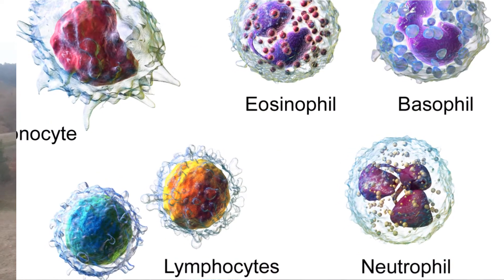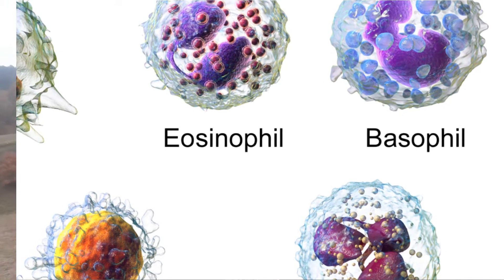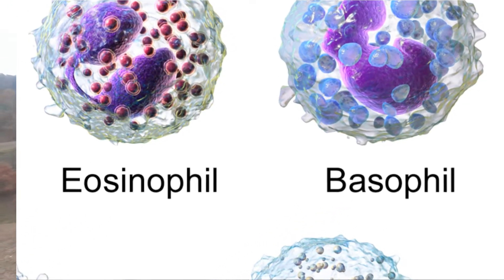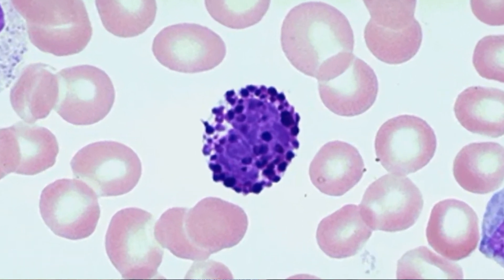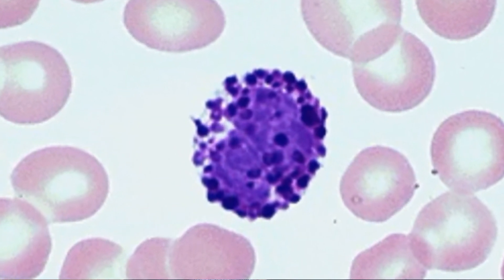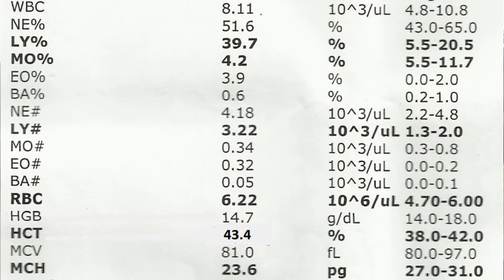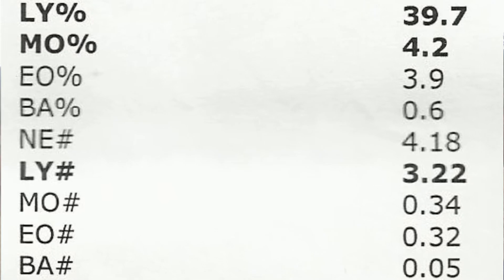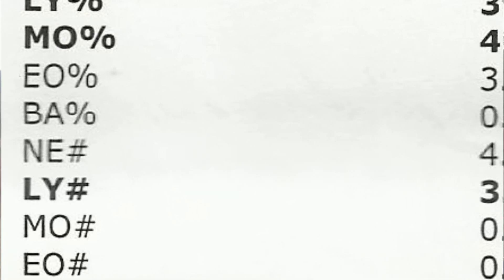BASOPHILS HIGH IN BLOOD TEST MEANS !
Basophil elevation is generally seen in bacterial infections, autoimmune diseases, hypothyroidism, ulcerative colitis and cancers.

all questions about basophil height,
basophil elevation,
how to lower basophil height,
basophil elevation treatment,
What does high basophilia mean,
how to treat high basophilia,
basophil high,
basophils in hindi,

Chat and ask questions about health issues, illnesses, tests, symptoms and medical issues with Doktorix.